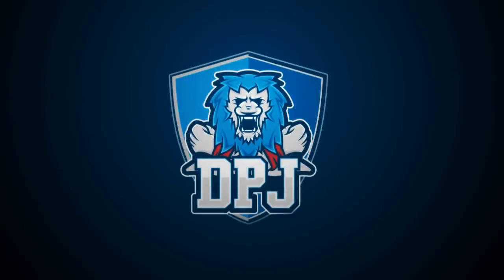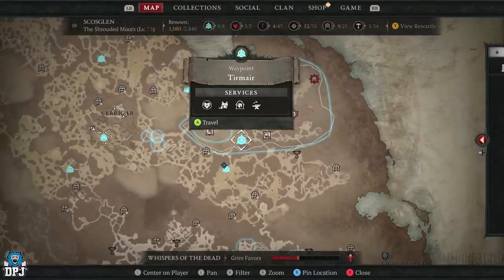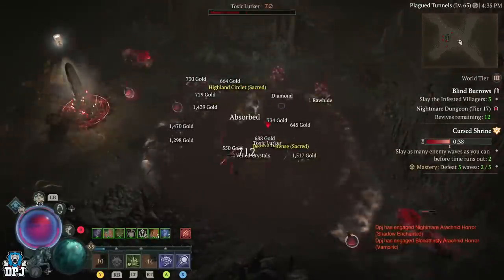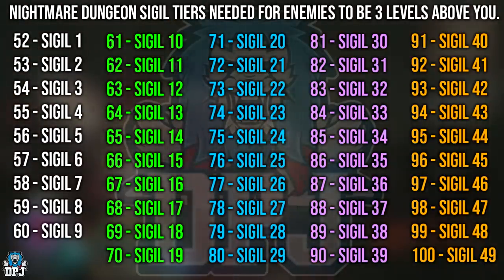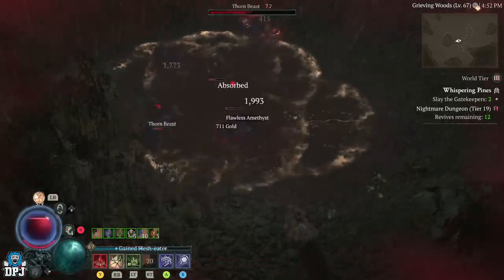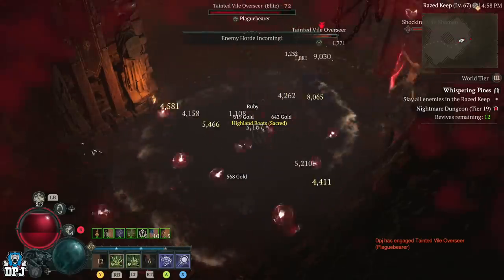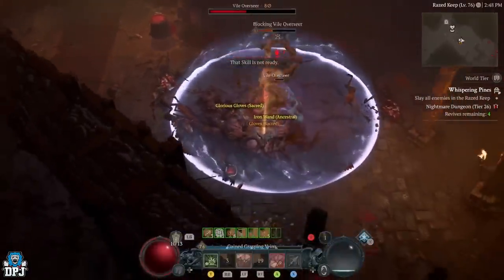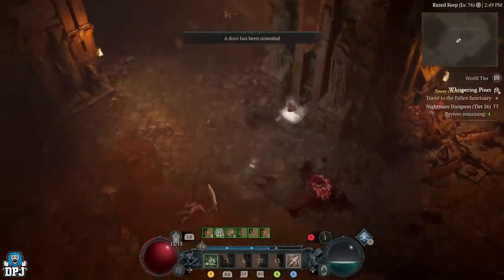Diablo 4: BIGGEST XP EXPLOIT FARM YET! - Level UP FAST + LEGENDARIES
This Diablo 4 XP farm glitch is one of the best farms in the game right now to level up super fast..